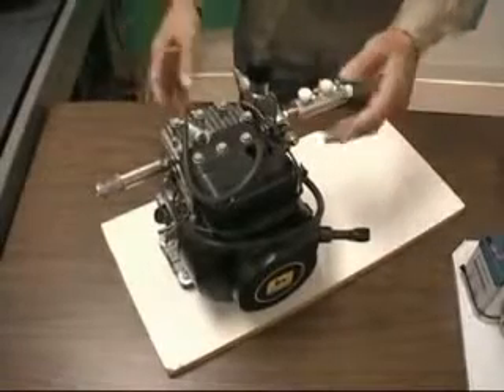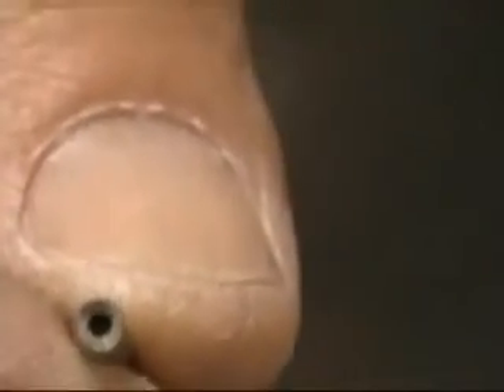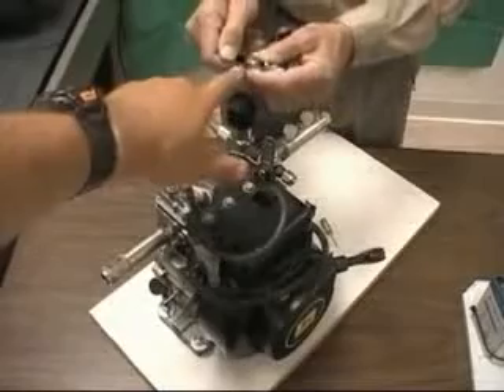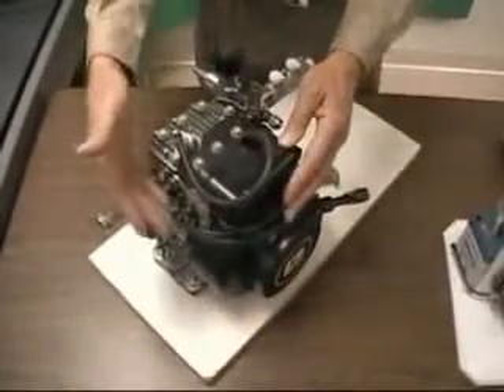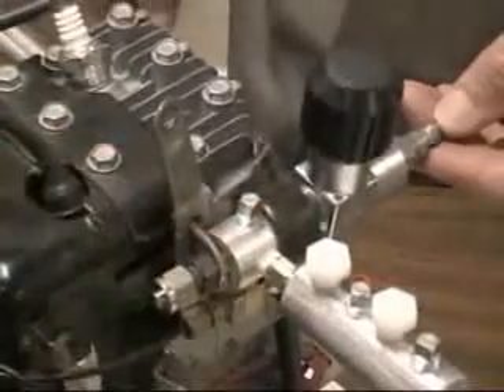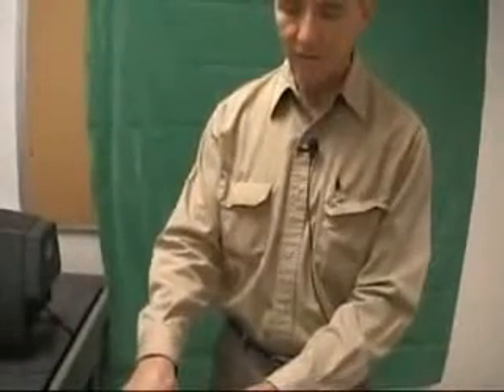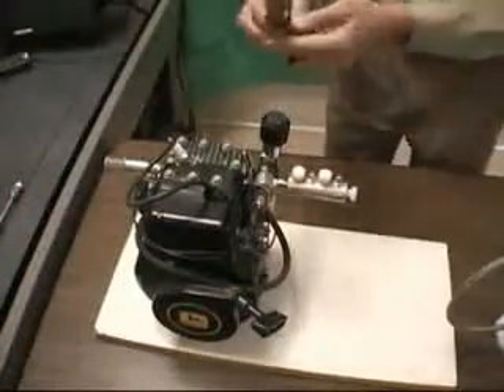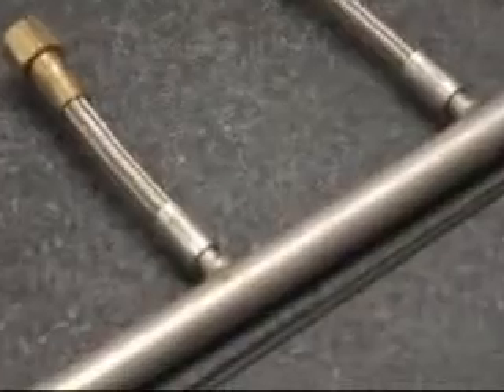Browns Gas Vs Hydrogen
Eventually, if something is not done, this low-oxygen situation will affect each and every one of us.
Brown's gas, created through an electrolytic process, actually may contribute oxygen to the air supply, rather than leaving it the same (as with fuel cells and pure hydrogen), or consuming it (as with fossil fuels). It is for this reason that we feel it will be the future technology of choice for running our vehicles.

Bangladesh, Dhaka City
Guatemala, Guatemala City
St. Paul, Minnesota
Gladstone, Queensland
Libya, Tripoli
Downey, California
Australia, Canberra
Baltimore, Maryland
Guatemala, Guatemala City
Al Khari, United Arab Emirates, Al Khari, UAE